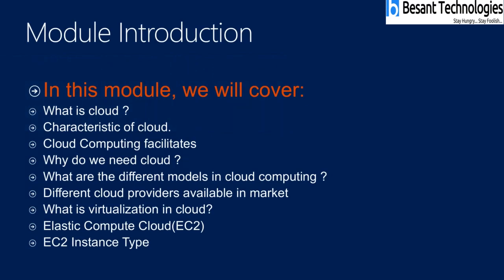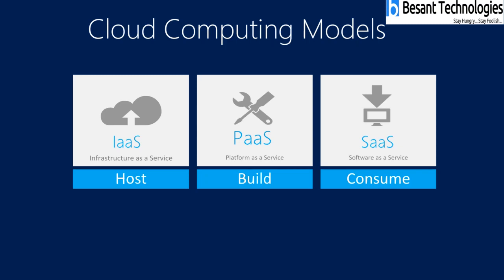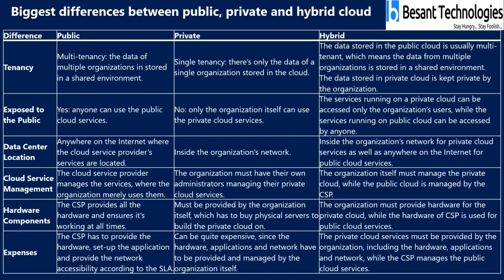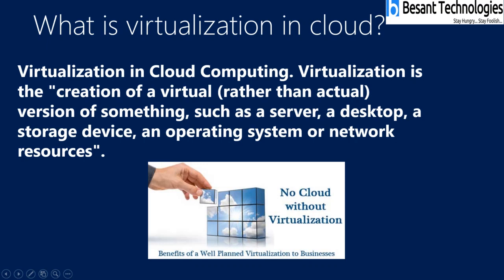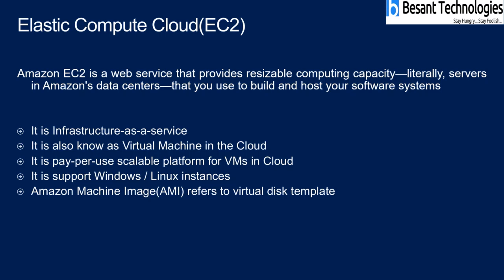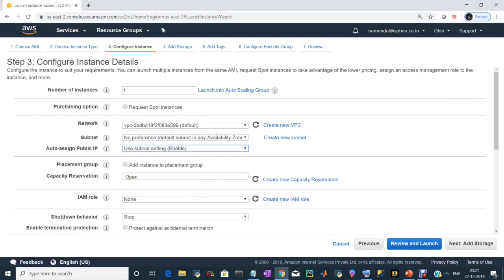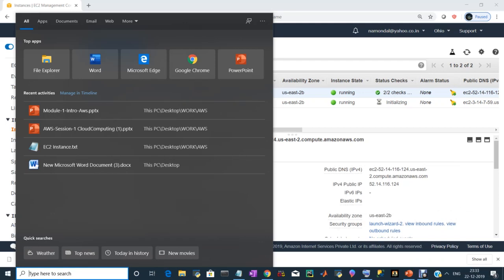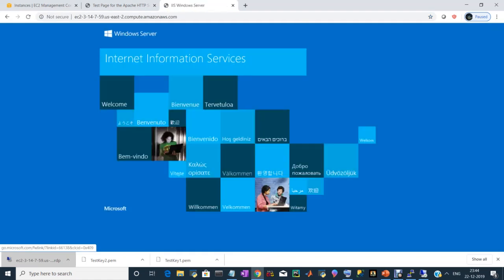Cloud Computing Tutorial for Beginners | A Complete Guide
Cloud Computing is the fastest growing technologies now a day. It provides various benefits to the users such as reduced cost levels, flexibility, up-to-date software, various choices of applications. In Besant Technologies we are providing the guide of how to utilize all these sources. From this guide, you can get more information about the cloud.

Cloud is a network of servers or in other words, it is a Meta form of internet. In the cloud, different people can access the cloud for different purposes. An end-user needs an application to perform the job, a business people need an infrastructure to run their website and developers need an appropriate platform.

These are the computational kits. All these are available on the Cloud. Thus cloud computing is an internet-based computing technology where the application and infrastructure are available and end-users can access them as a client. When we use cloud our computer communicates with a network of servers. An application that runs on the cloud is called a web app.

In this module, we covered the Following list of content.

Characteristic of Cloud.
Cloud computing facilitates
Why do we need the cloud?
What are the different models in cloud computing?
Different cloud providers available in the market
What is virtualization in the cloud?
Elastic compute cloud(EC2)
EC2 Intance type